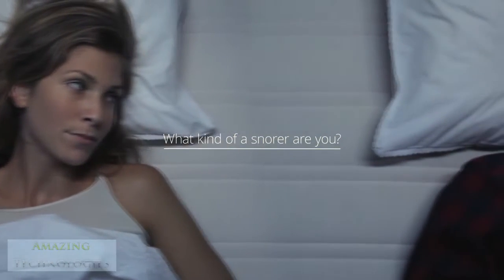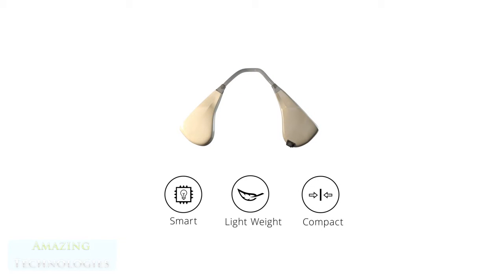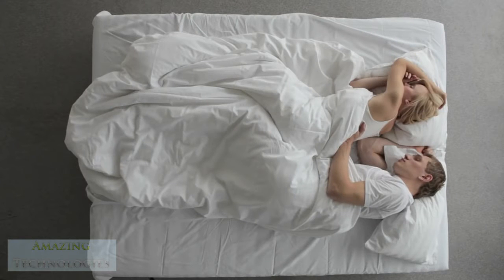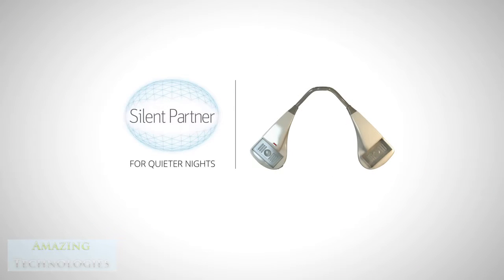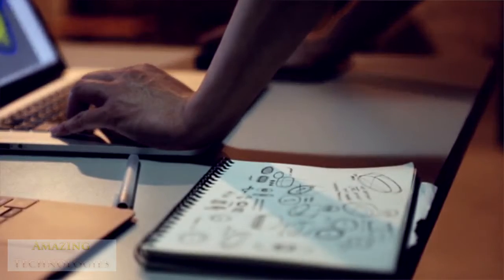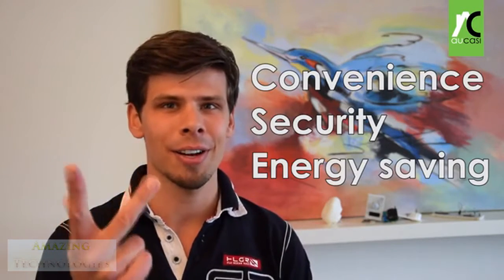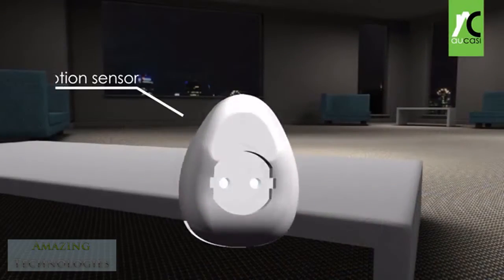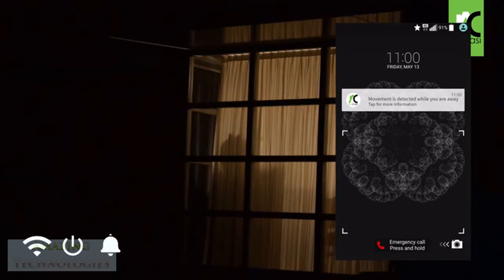Top 5 Amazing Tech Innovations #1 : Silent Partner, Drumi, PICBOT, Mymanu CLIK, Aucasi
Top 5 Amazing Tech Innovations #1 : Silent Partner,  The Drumi, PICBOT,  Mymanu CLIK, Aucasi

Silent Partner is a lightweight, compact and non-intrusive smartpatch that effectively tackles what other products don't - the snoring noise.

The Drumi is a foot-powered washing machine that uses minimal amounts of water and no electricity.

A Smartphone Mount That Helps You Capture The Moment With Facial Tracking, Automated Videos and Pictures, Timelapse and Panoramas.

The world’s first proven truly wireless earbuds that translates your voice in real-time with advanced audio quality.

Aucasi real opensource home automation: convenience, security and energy saving in one small cheap package.

Links for products shown in video are shared.